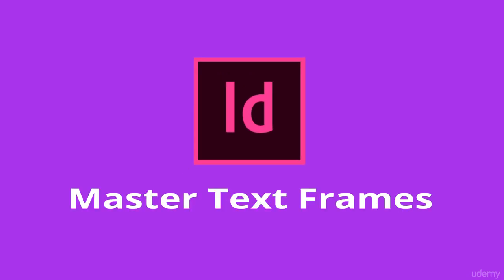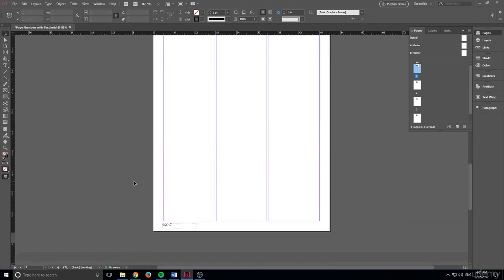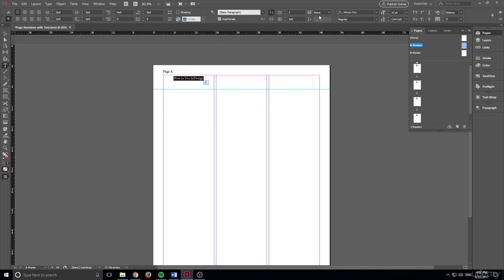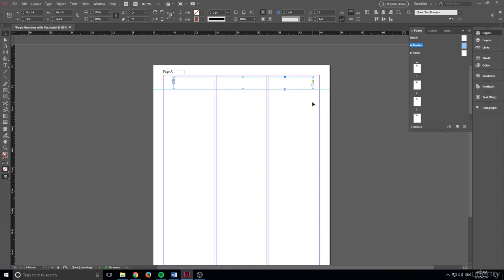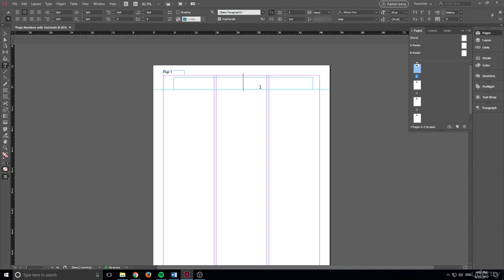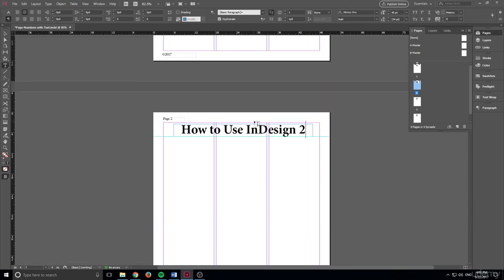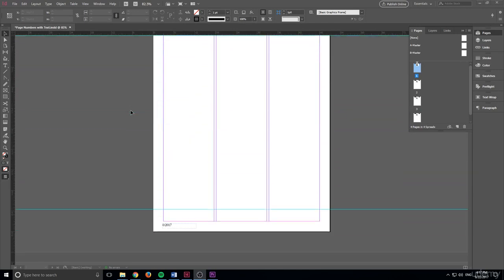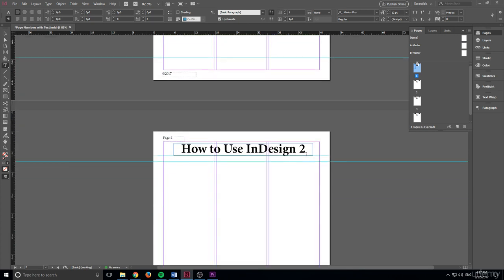Adobe InDesign Lecture 23: Master Text Frames